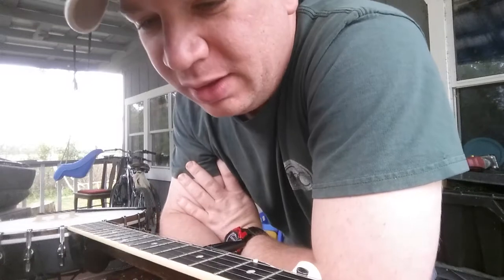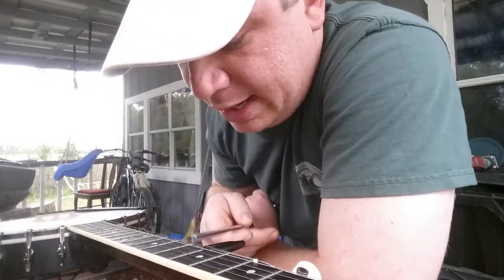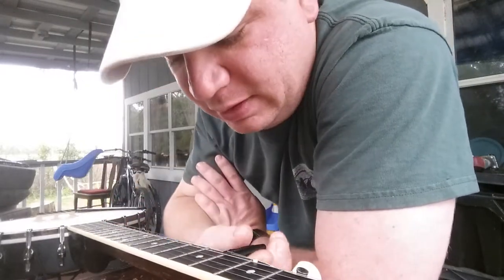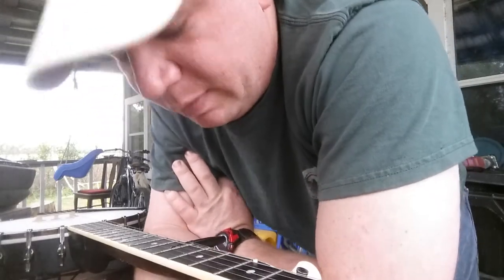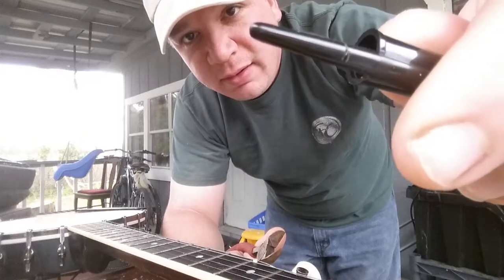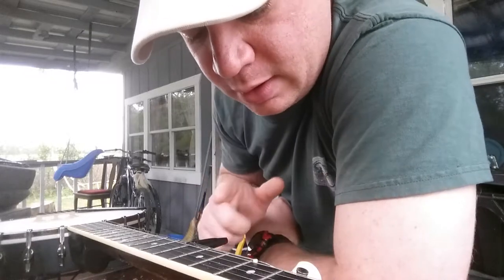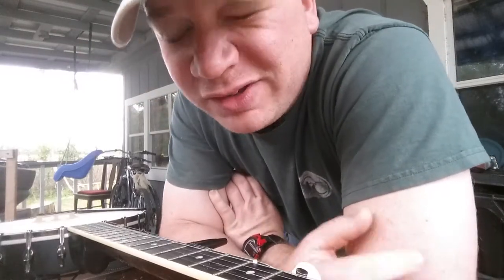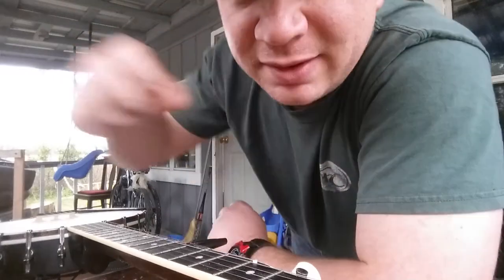Super easy DIY pen cap capo. (Banjo)